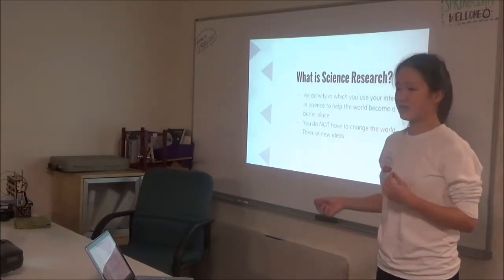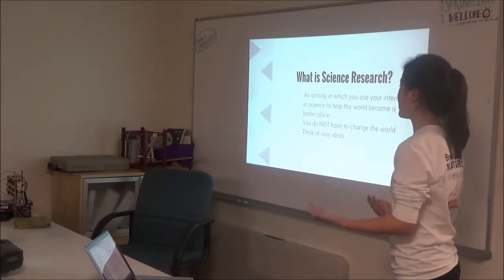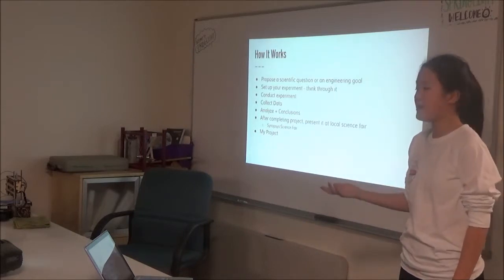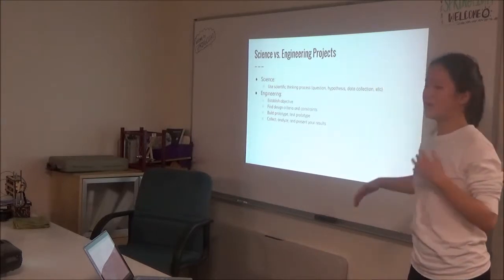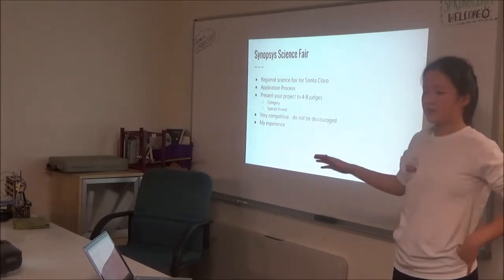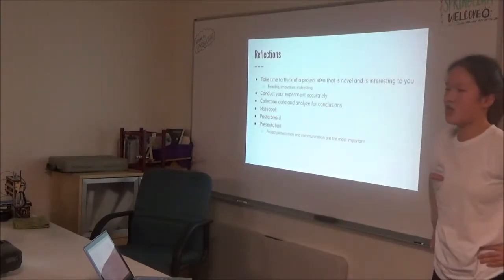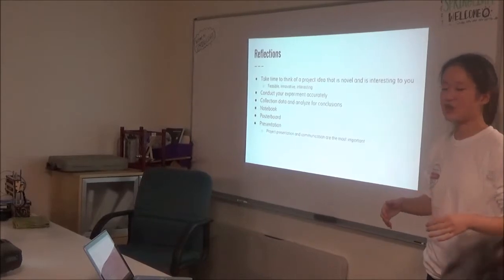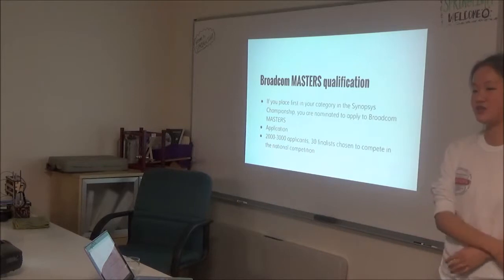Science research workshop for Middle school students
Do you know the most prestigious science & engineering competition for middle school students?
        Do you know the counterpart of the Intel Science Fair in middle school?
        Do you know which national science competition awards $100,000 to middle school students, with a top prize of $25,000?
        Do you want to learn from a national finalist on how to apply for this competition step by step?
        Do you want to motivate your middle schooler to do science research?
        Do you want to start on a great pathway to excel in high school science research?

Get the first-hand information from this workshop! Seats are limited.
This workshop is for middle school students and parents.  The speaker will cover:

    Her experience of how she started science research
    Her recent trip to DC for Broadcom MASTERS national competition
    How to enter and do well in science fairs for middle school students
    Process of applying for Broadcom Masters
    Her reflections on her experience, common mistakes (which you can avoid!), and tips

Time: Saturday, 7:30 to 9:00pm, 11/19/2016

About the speaker:
Cynthia Chen is currently a freshman at Harker School with a passion in both math and science research. Some of her achievements include:
·       Broadcom MASTERS National top 30 Finalist
·       Broadcom MASTERS National 2nd place Science Award
·       Synopsys Silicon Valley Science and technology championship: 1st place category award
·       California State Science Fair: Fourth place category award
·       USAJMO Qualifier 2016
·       AIME Qualifier 2015, 2016
·       School Mathcounts team captain, school science bowl team